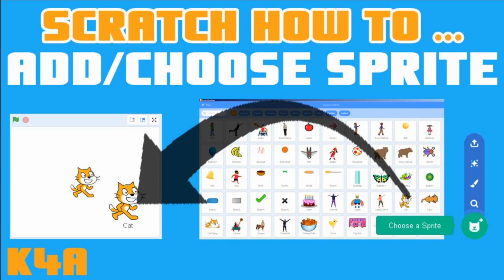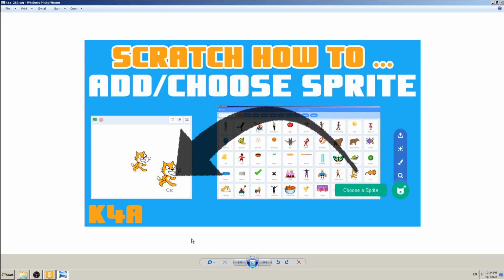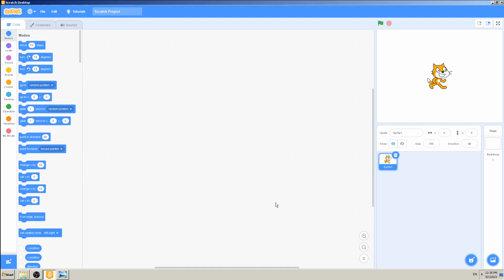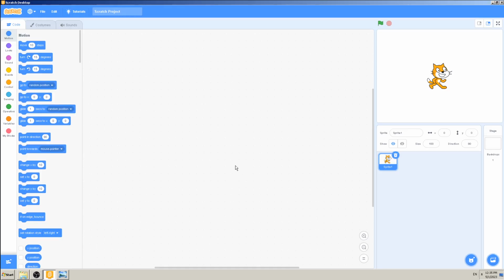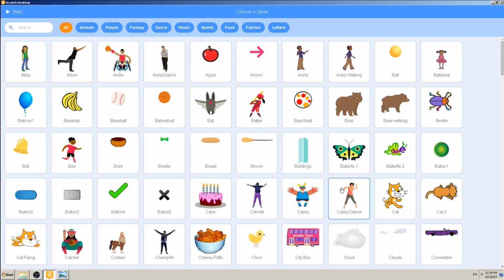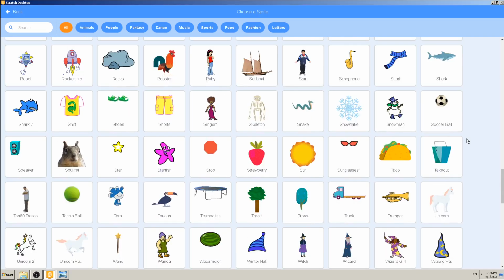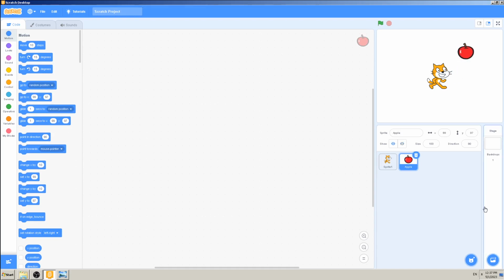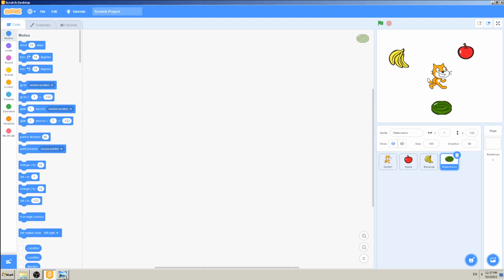Scratch How To - Add/Choose a Sprite from Sprite Library